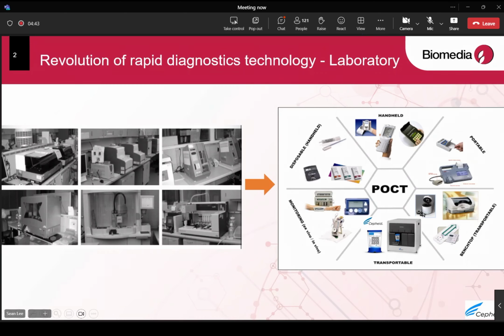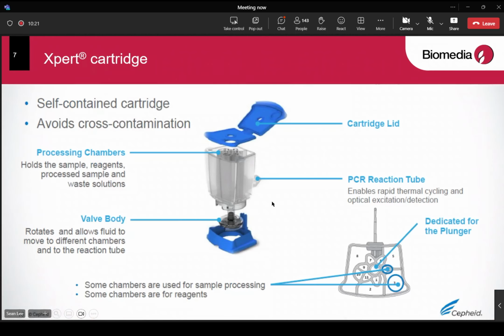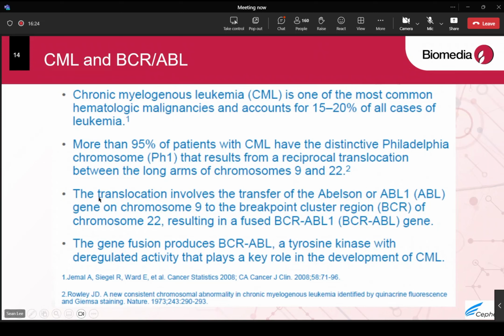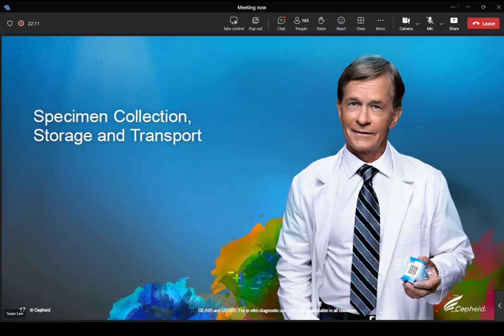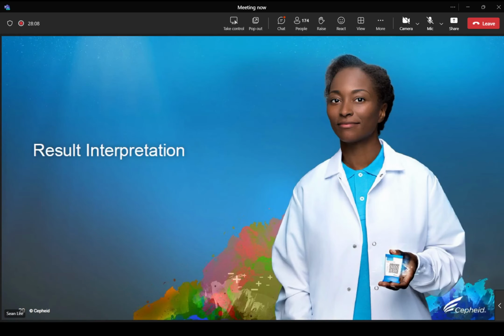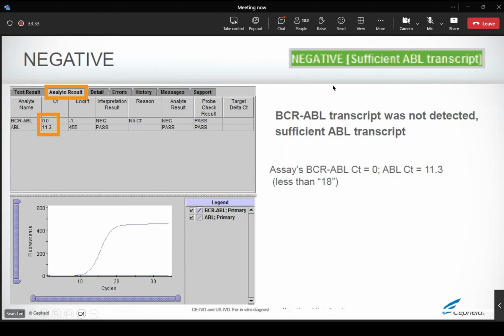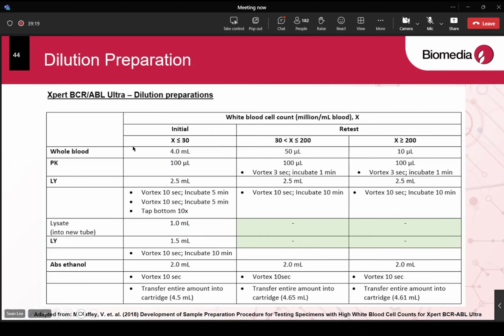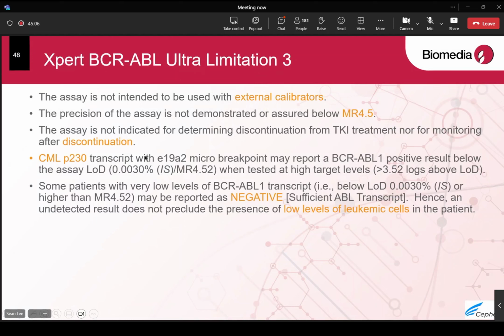Webinar BCR ABL Quantitation Using Genexpert Part 1